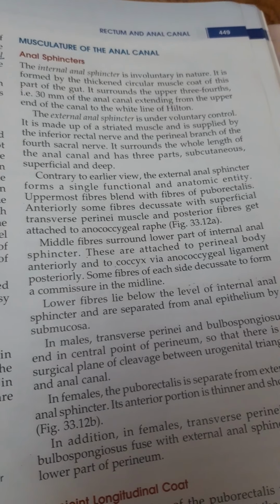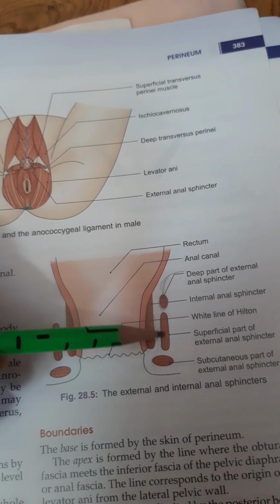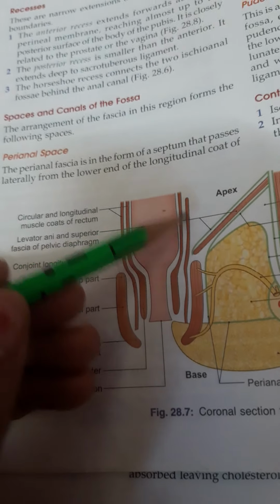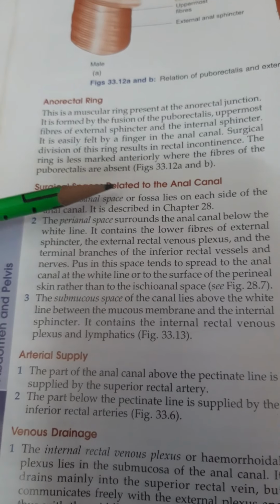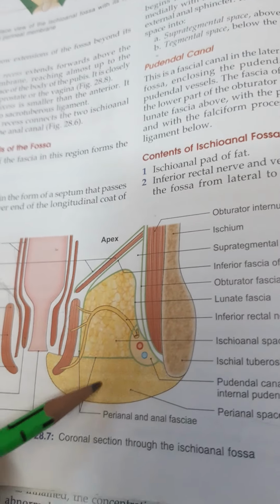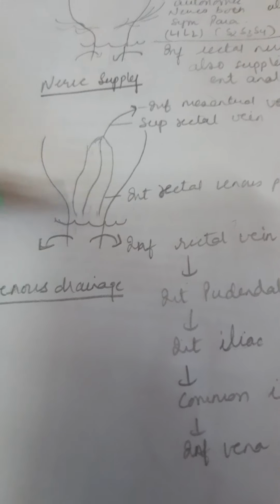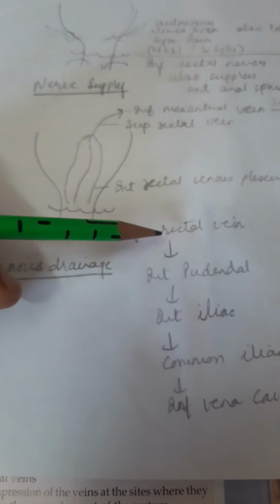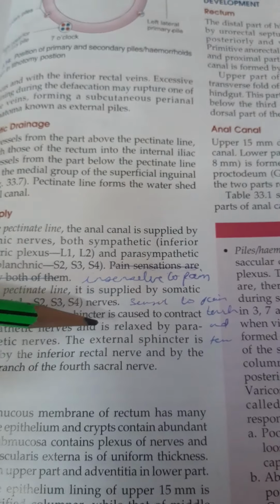23 June 2020